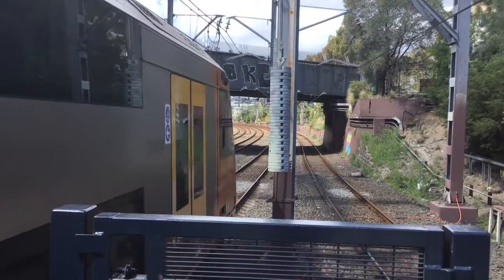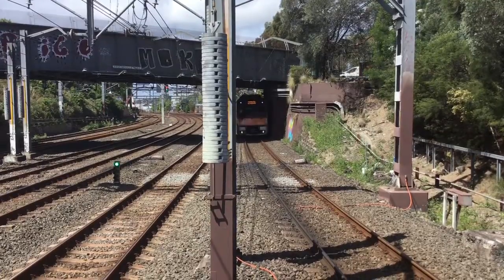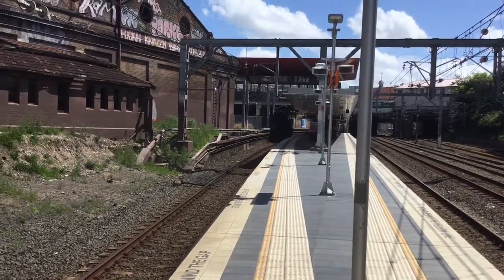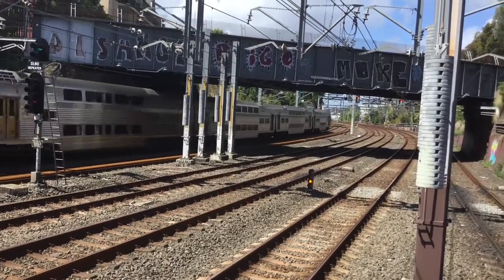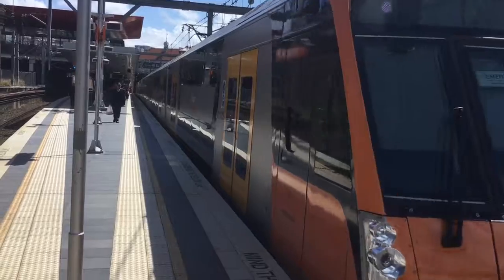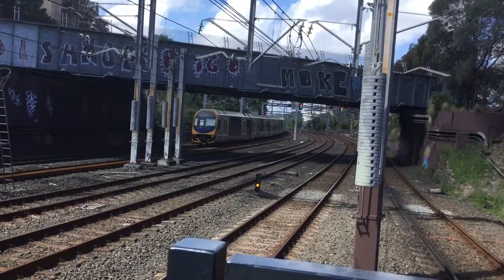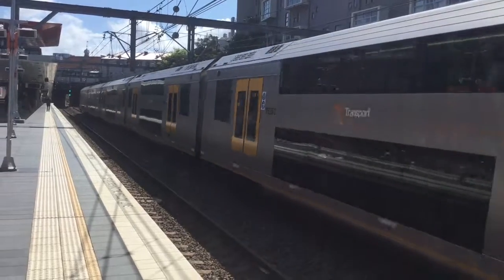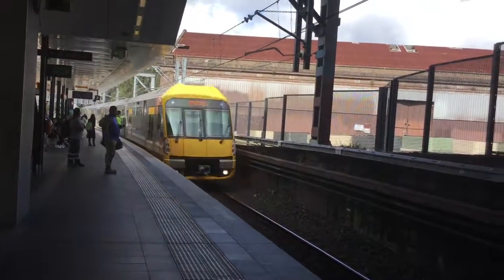Adz' Train Vlogs - Vlog 64: Newtown